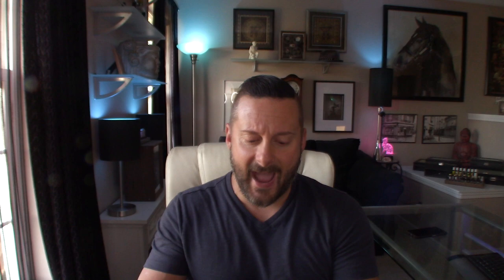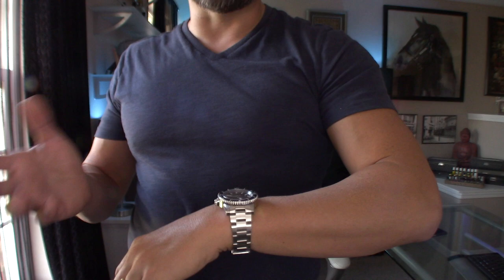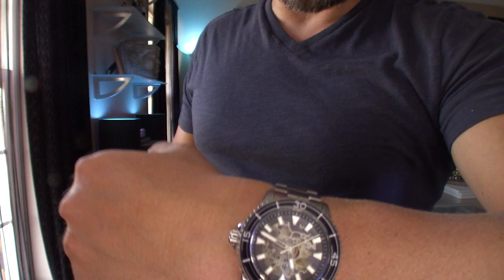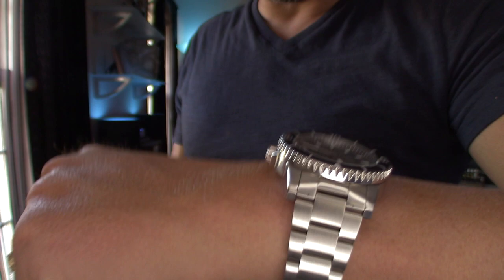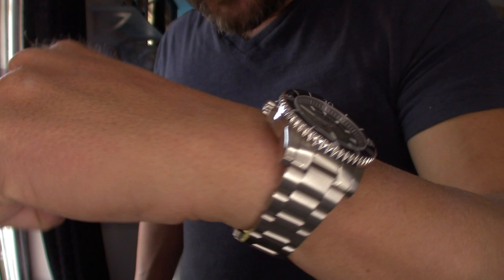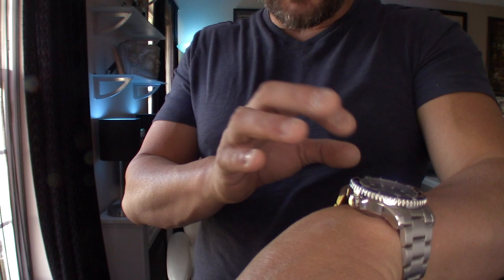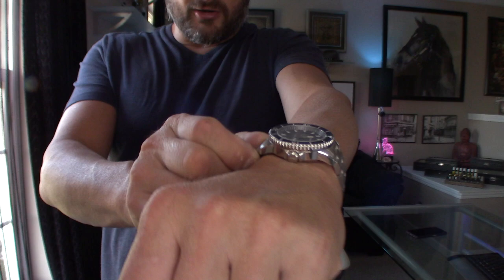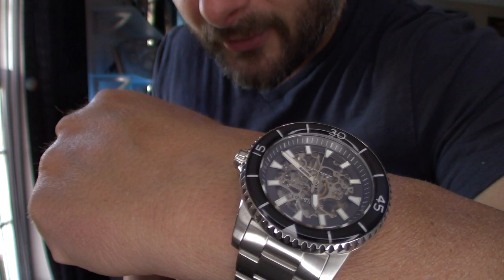Thomas Earnshaw Watches | Wallace Skeleton Automatic Watch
Thomas Earnshaw Watches | Wallace Skeleton Automatic Wrist Watch